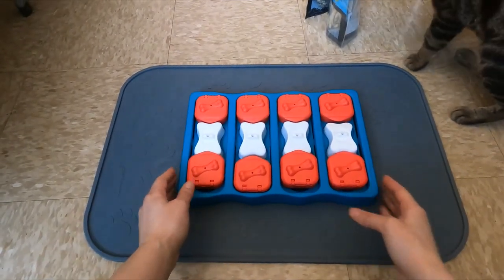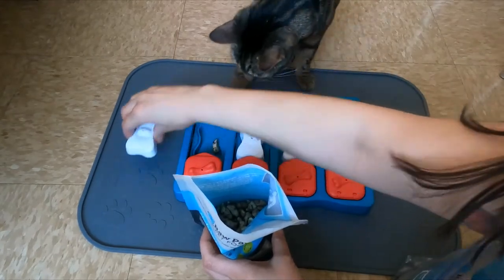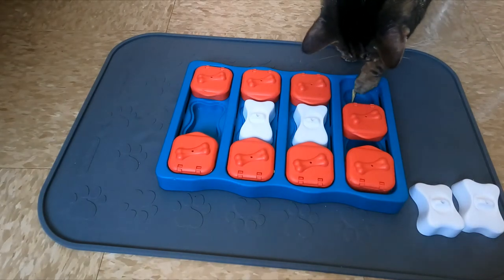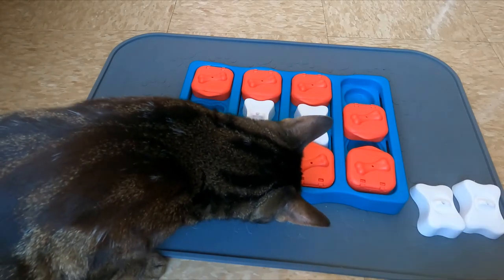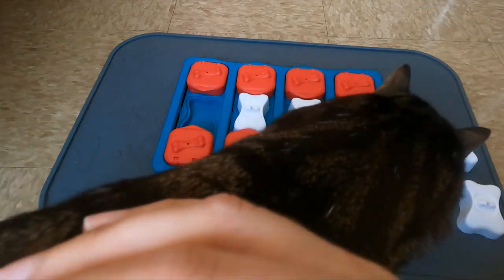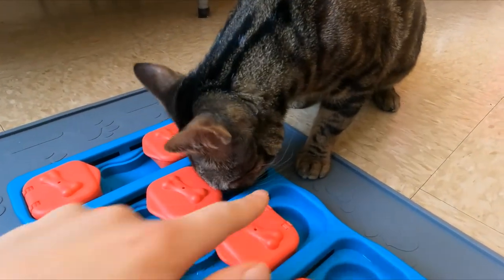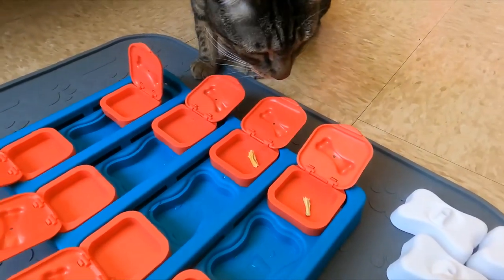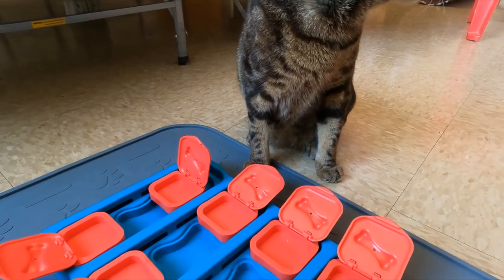Jericho VS Nina Ottosson food puzzle toy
Are dog food puzzle toys for cats? Check out this real-time video Jericho figures out this intermediate dog food puzzle toy.

Using food puzzle toys can help provide enrichment and mental stimulation to your indoor cat.

It can also slow down any scarf and barfers by making them work for their food instead.

🥩 Ready to ditch overly processed cat food and switch to raw? Stop wasting time trying to figure it out yourself!

😸 Already feeding 100% raw and want to feed a homemade raw meaty bones diet? Get monthly recipes, meal prep videos, and more in my Homemade Made Simple membership

📧 Get homemade raw feeding tips and inspurrational YAHUAH Faith in my email Mewsletter

Test your water quality with Tap Score

AquaTru RO countertop carafe that I use

Red light therapy device for at-home healing

Test your cat's urine and feces